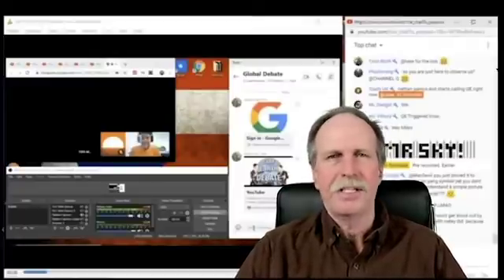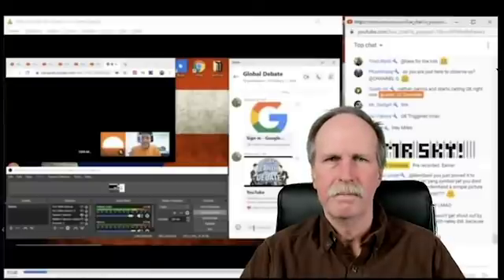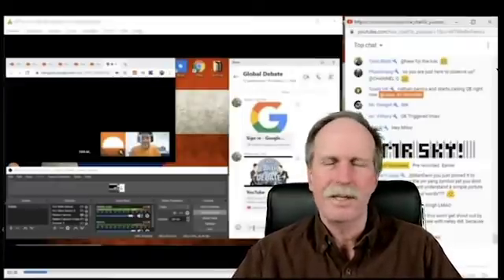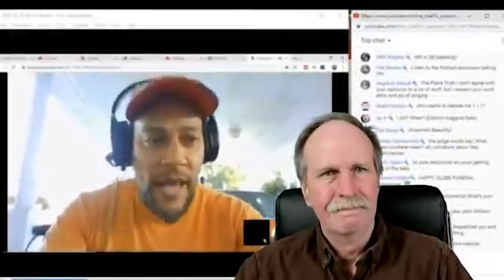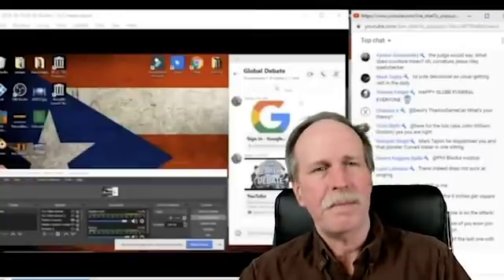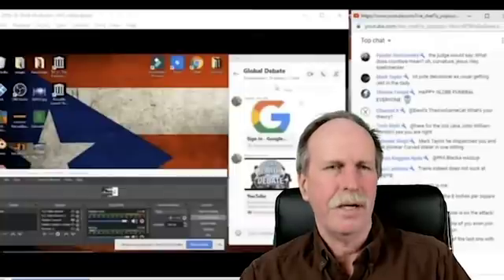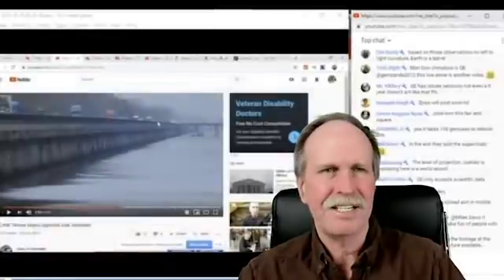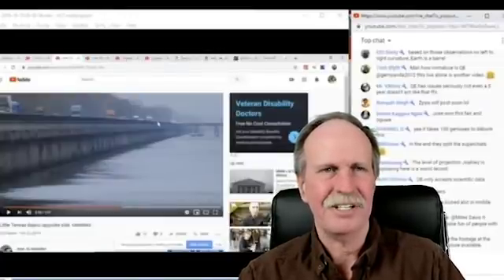Nathan Oakley Master of Science Denial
We have a look at the debate style of Nathan Oakley.  Using the characteristics of science denial, we break down his approach to reality.